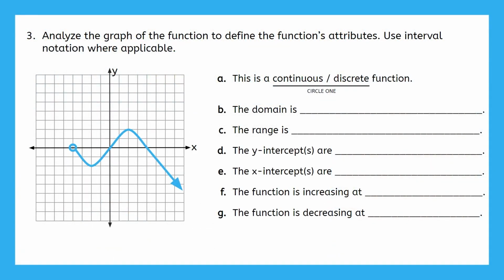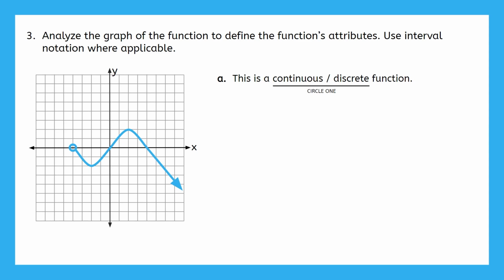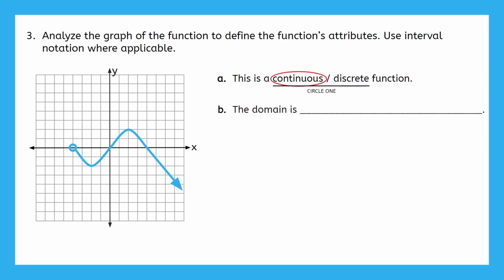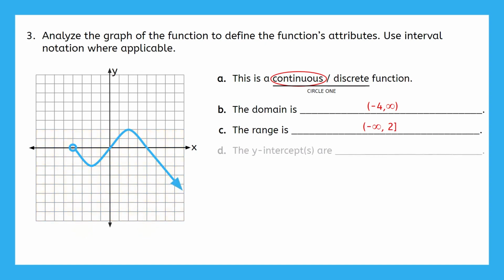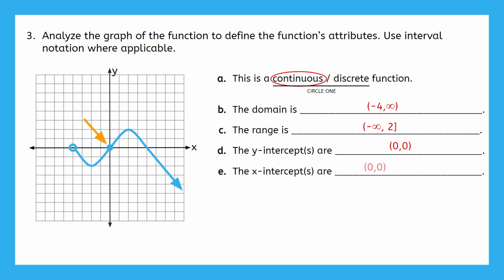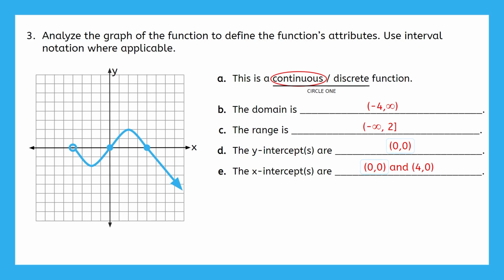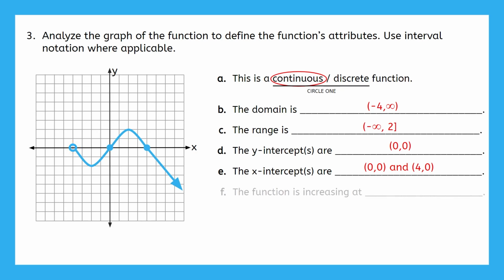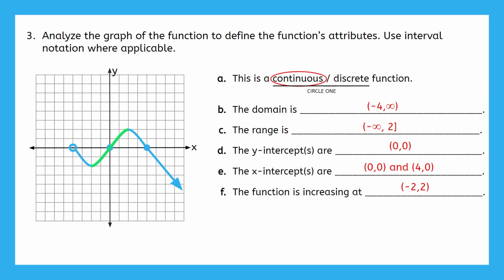Analyzing Functions: Part 3 Help Video 3 - Algebra for Teens!